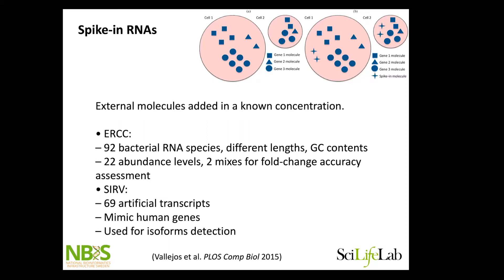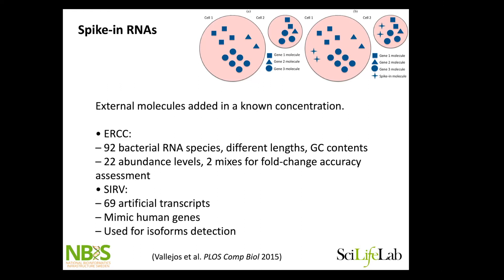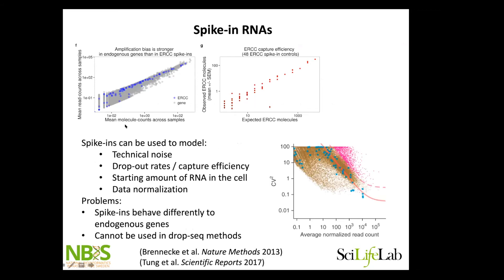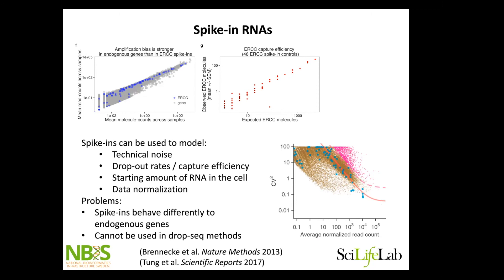02 Quality Control — 05 Spike-in RNAs